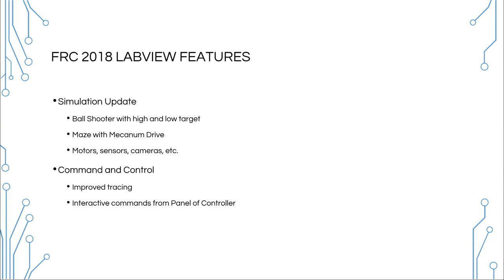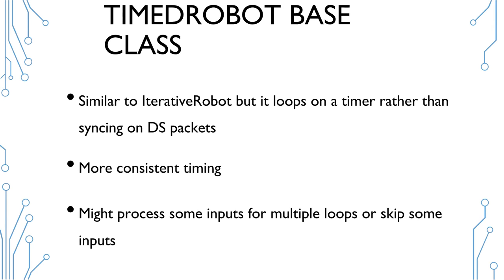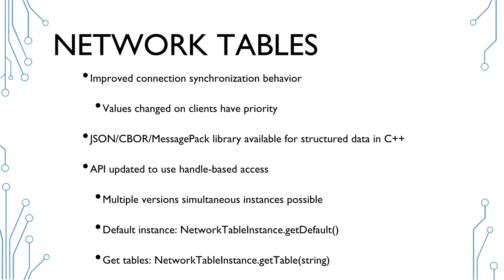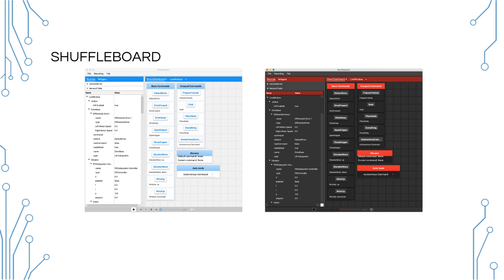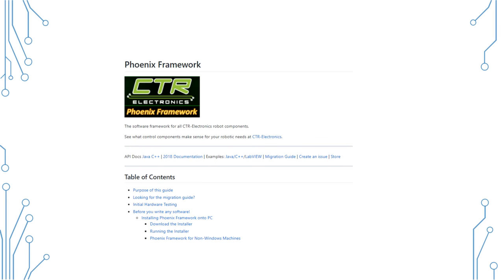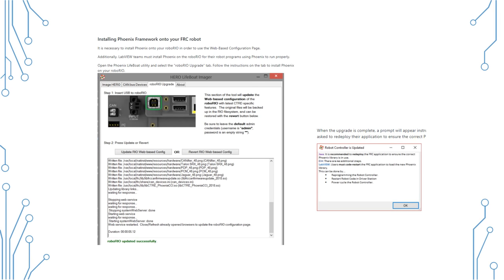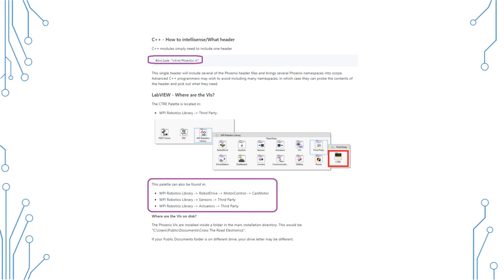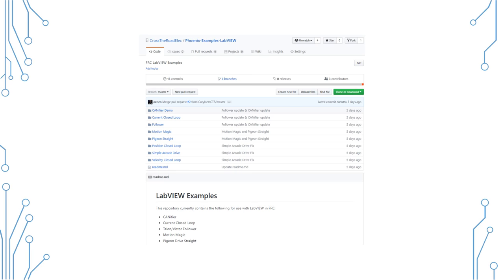Behind The Lines - S04E06 - What's new 2018 Control System!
Behind the Lines is joined by Greg from National Instruments, Brad and Peter from WPILib, and Omar from Cross the Road Electronics to talk about what's new in the 2018 FRC Control System.